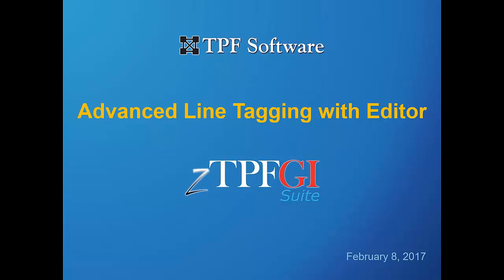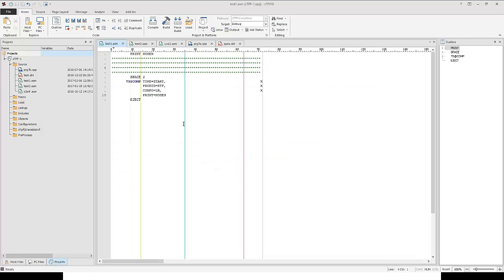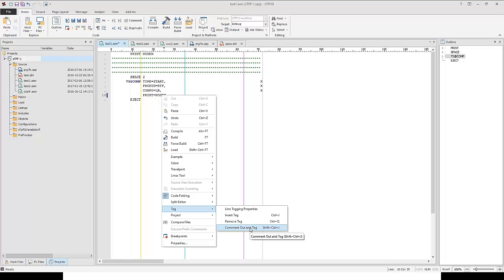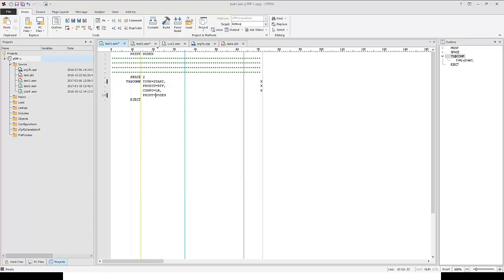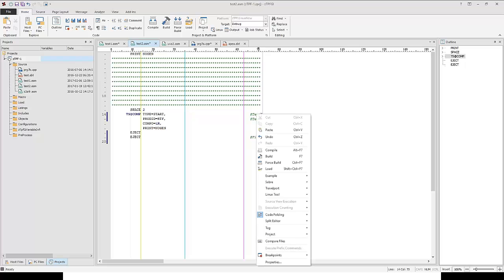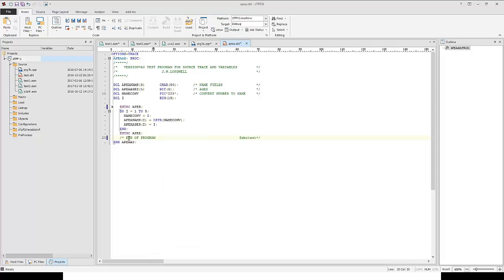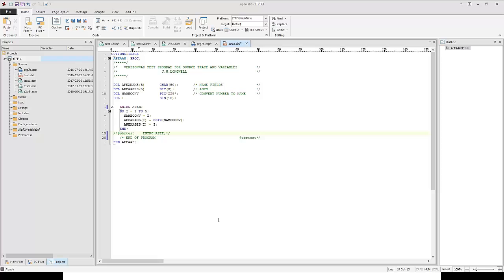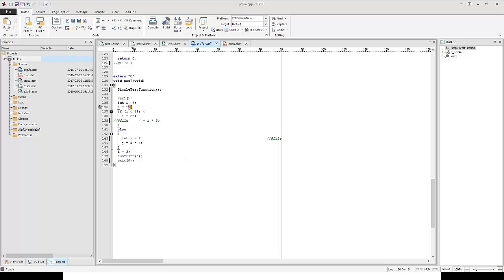Advanced Line Tagging with Editor in zTPFGI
This webinar will train you on the new advanced feature - Line Tagging feature, which will attach a modification tag automatically to every line of code in the Editor, both at project and file levels for easier tracking of code changes, with suitable cases and examples.